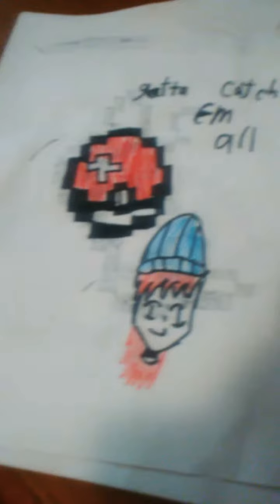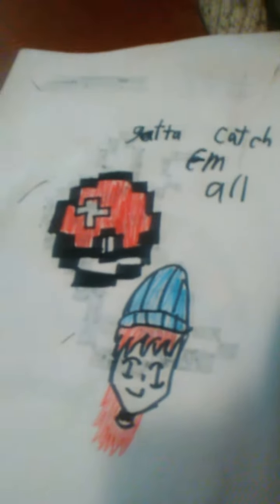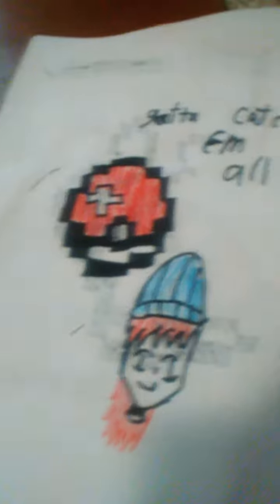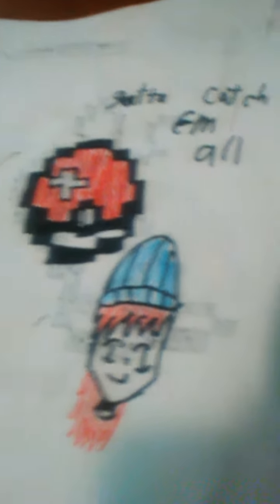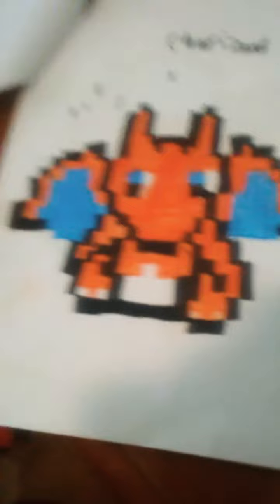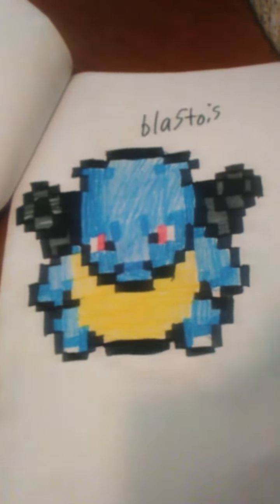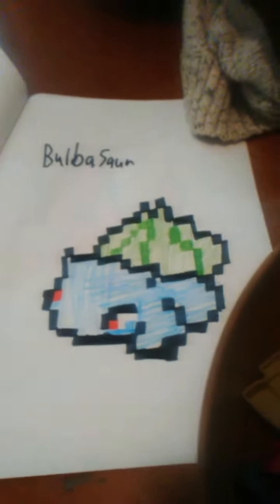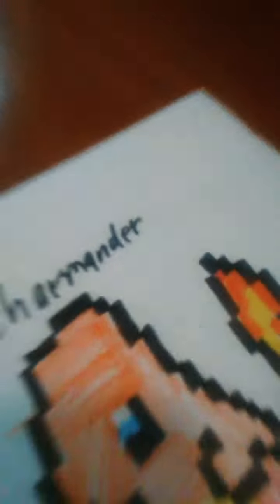My pokemon pixel art.